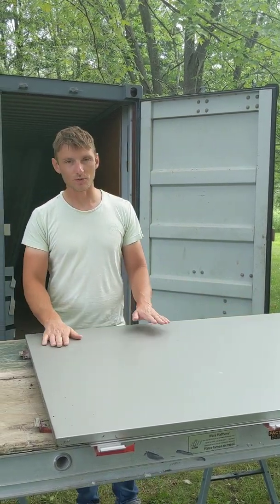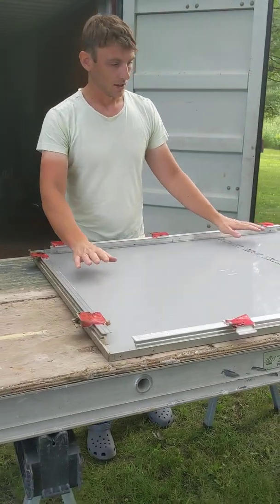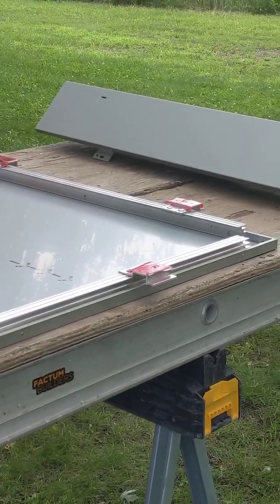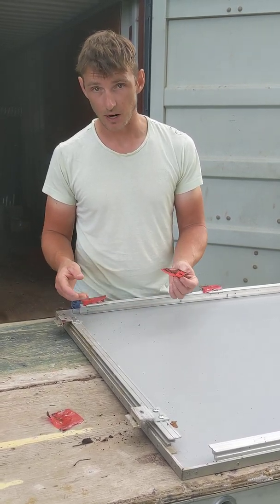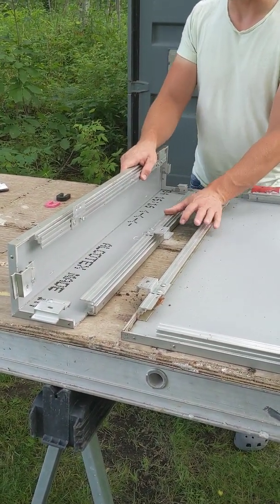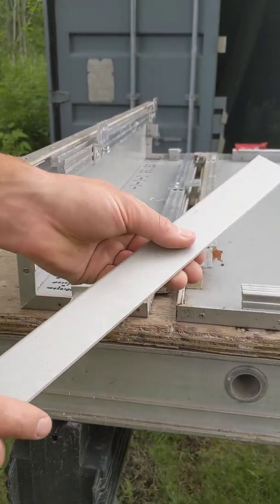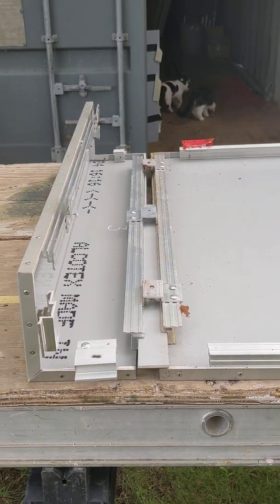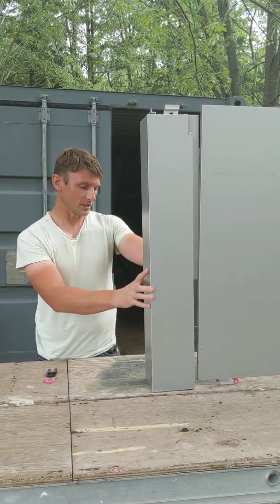ACM overview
Some ACM installation basics!